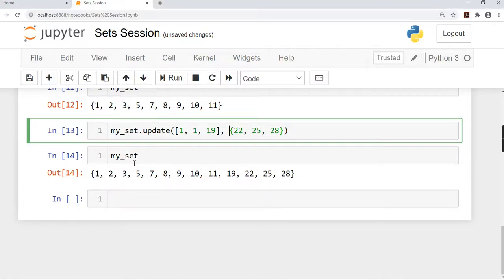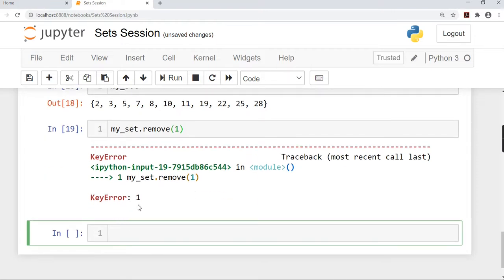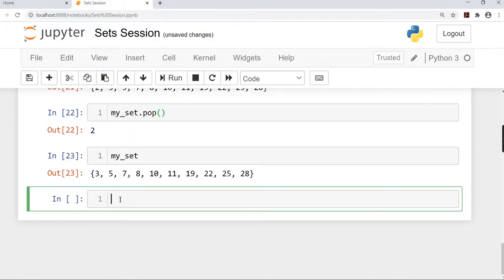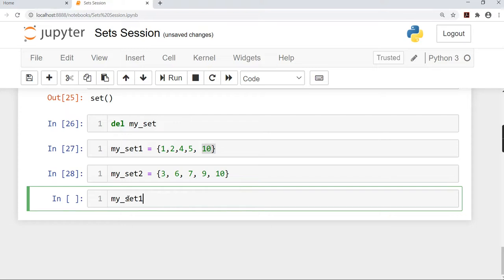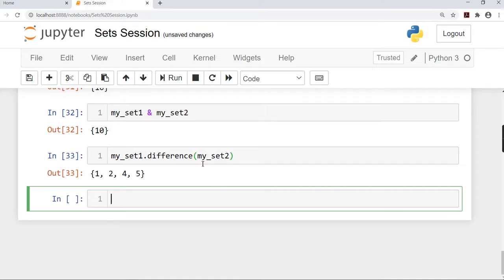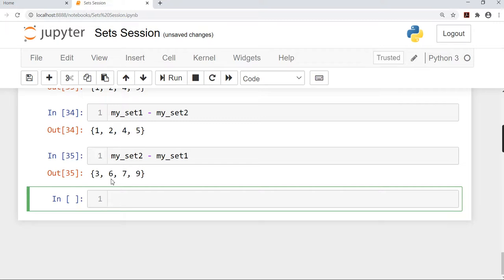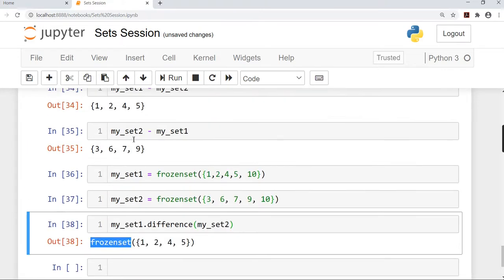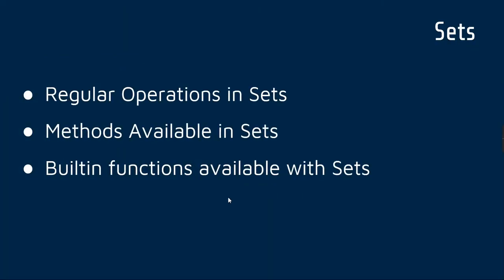23 Sets in Python Part 2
This is a short video on part 2 of  sets in Python programming